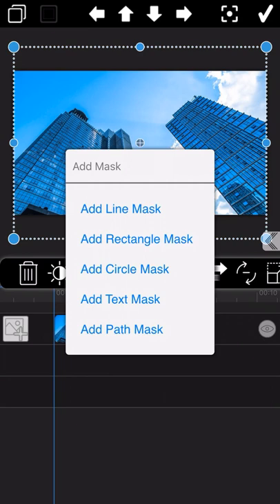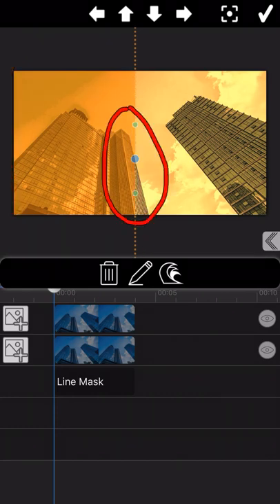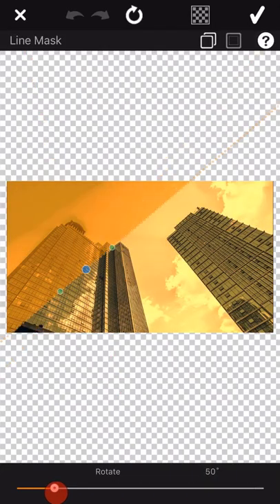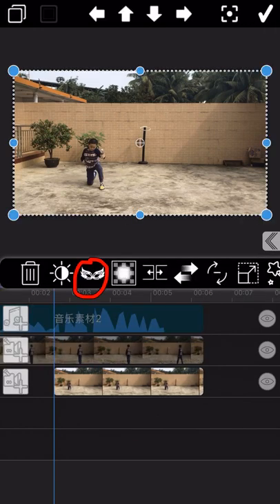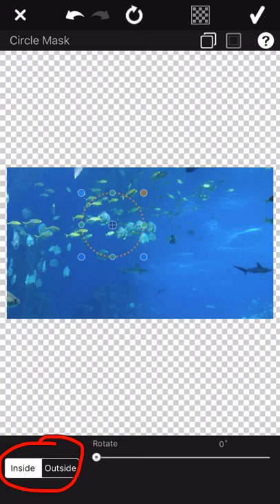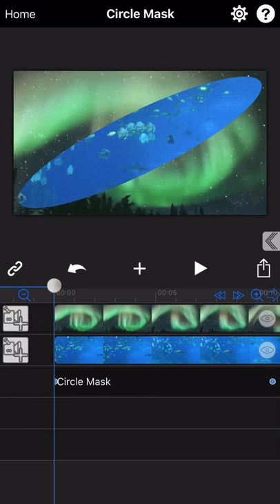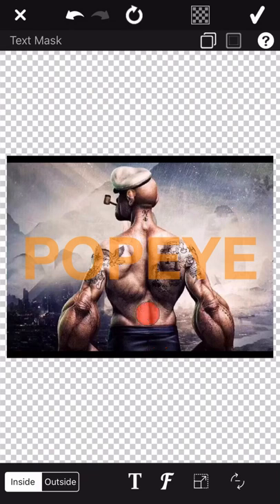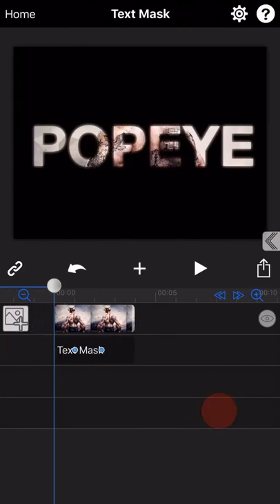Mask Tool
MovieSpirit tutorial